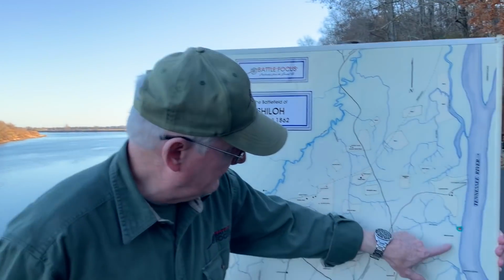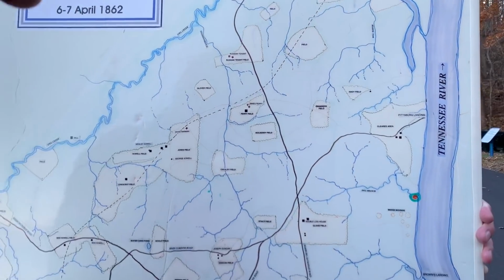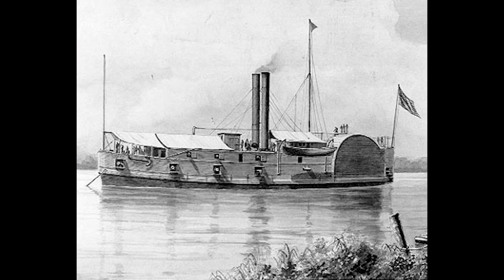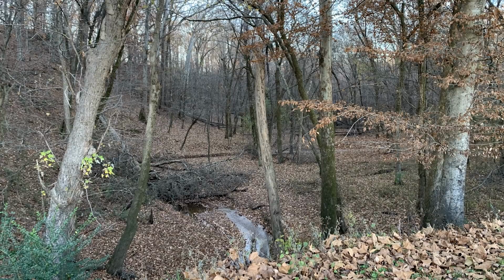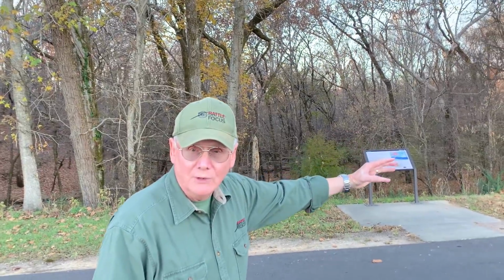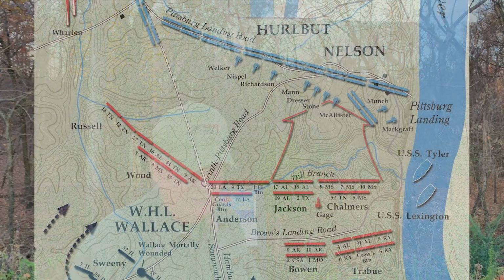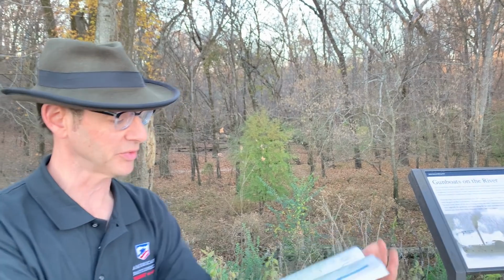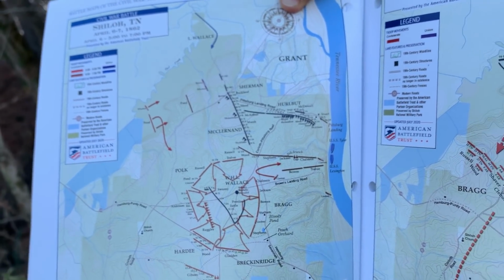Grant's Last Line of Defense at Shiloh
Located on the banks of the Tennessee River, Dill Branch served as crucial terrain for Ulysses S. Grant at the end of the first day's fighting at Shiloh. The Union's position on the high ground allowed them to hold off Confederate attacks and regroup for the morning. General Parker Hills of Battle Focus Tours details the landscape.

This video is part of our Battlefield Tour Series covering Civil War Tennessee and Mississippi.